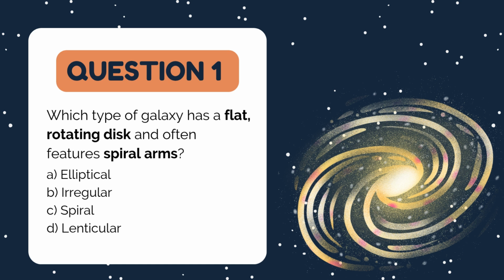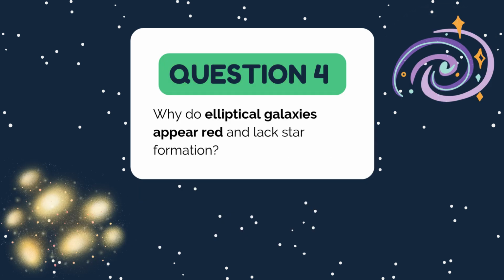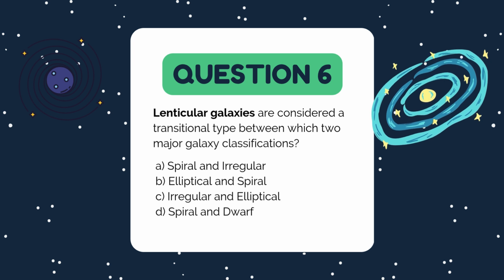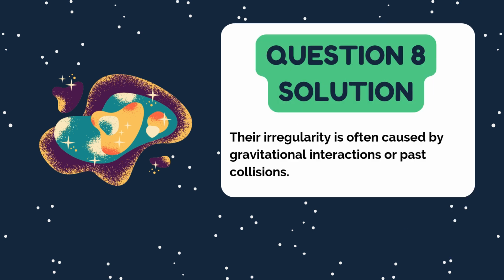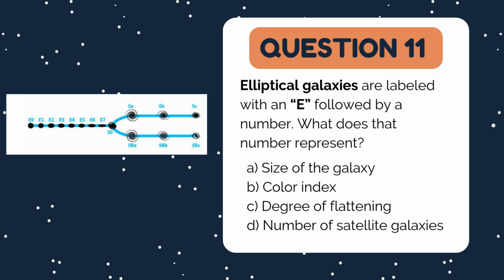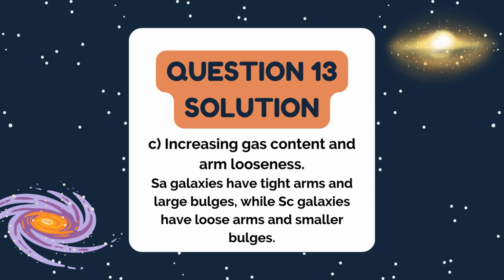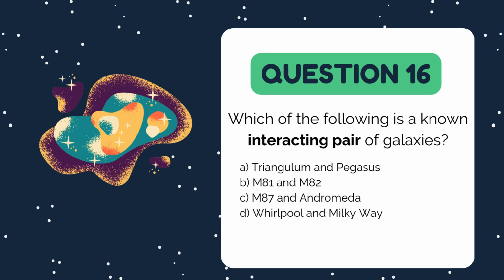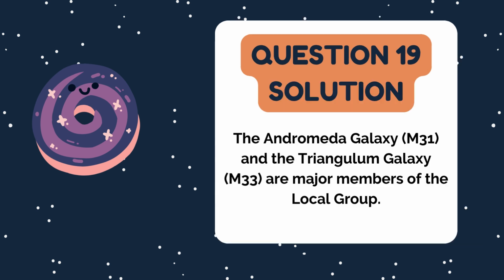IAAC Practice Questions and PYQs (SET-2 ) | International Astronomy and Astrophysics Competition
Get ready to master galaxies and galaxy clusters for your next space and astronomy Olympiad! 🌌
In this video, we challenge you with a mix of MCQs, true/false, and subjective questions — from spirals and ellipticals to superclusters and starbursts.
Can you answer them all? 💫

🧠 Perfect for Olympiad prep, astronomy quizzes, and curious minds!

📝 List of Questions:

Which type of galaxy has a flat, rotating disk and often features spiral arms?
Explain the difference between a barred spiral and a normal spiral galaxy.
Which of these is the largest type of galaxy by physical size?
Why do elliptical galaxies appear red and lack star formation?
The Milky Way is part of a giant supercluster with a diameter of 160 megaparsecs. What is the name of this supercluster?
Lenticular galaxies are considered a transitional type between which two major galaxy classifications?
What kind of astronomical object is the Large Magellanic Cloud?
Why do irregular galaxies have such chaotic shapes?
Which of the following is not a real galaxy?
What is the name of the diagram used to classify galaxies based on shape?
Elliptical galaxies are labeled with an “E” followed by a number. What does that number represent?
True or False: In the Hubble Tuning Fork Diagram, younger galaxies are located on the left and older galaxies are on the right.
In Hubble’s system, what does the sequence Sa → Sb → Sc describe?
What does the "SBb" classification in the Hubble system refer to?
Briefly describe the structure of a typical spiral galaxy.
Which of the following is a known interacting pair of galaxies?
Which space telescope provided deep-field images that revealed thousands of distant galaxies?
What are globular clusters primarily made of?
Name two galaxies in the Local Group besides the Milky Way.
What are starburst galaxies?